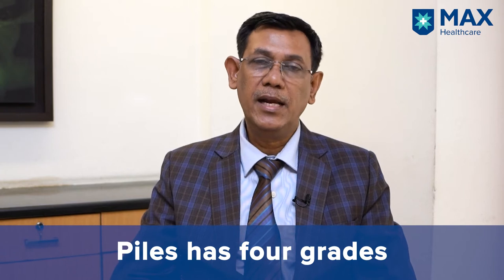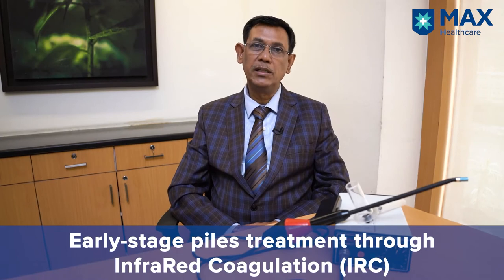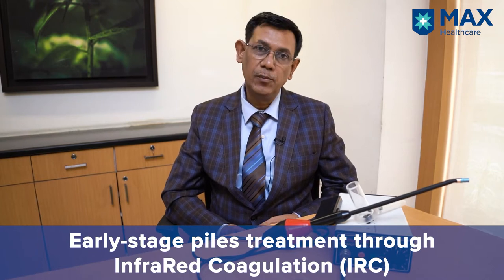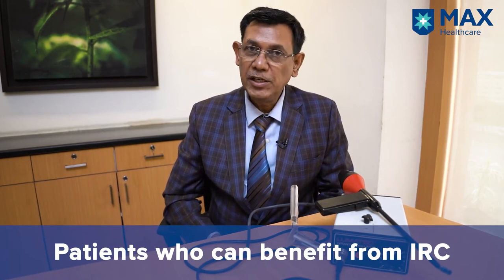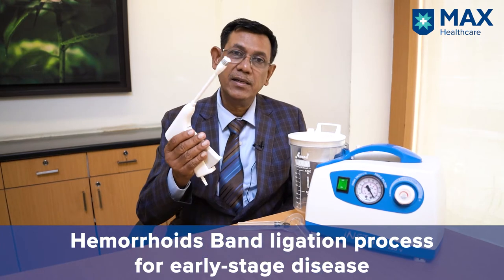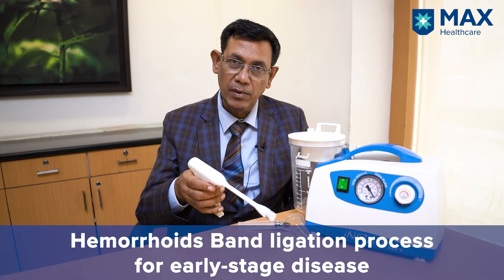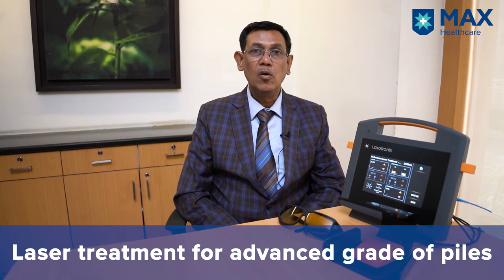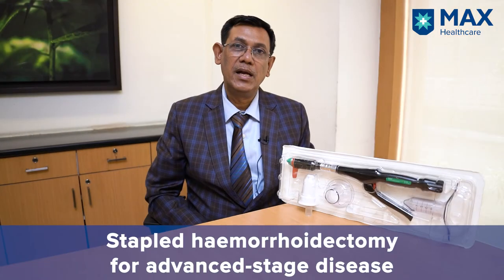Stages of Piles (Hemorrhoids) & Treatment Options | Dr. Manish Agarwal | Max Panchsheel Park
Hemorrhoids, commonly known as piles, has 4 grades and is curable in every stage. Dr. Manish Agarwal Head of the Department - Dept. of General Surgery & Laparoscopic Surgery, Max Multi Speciality Centre, Panchsheel Park, explains the treatment options and procedures available for different stages of piles.